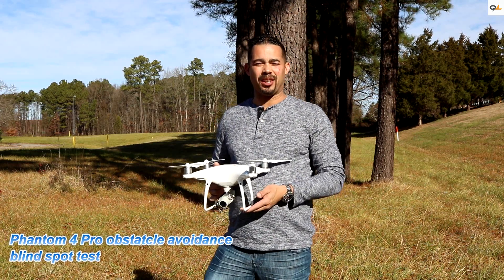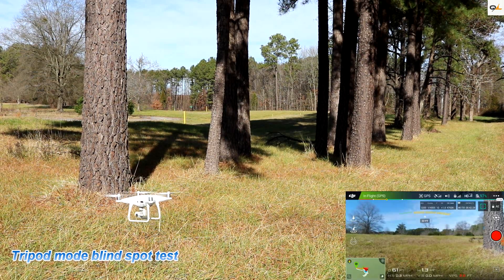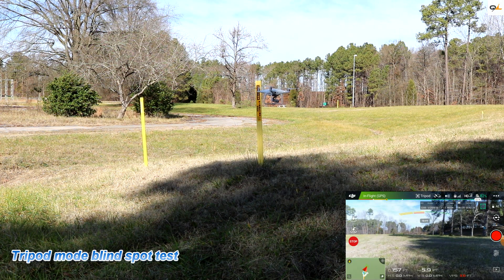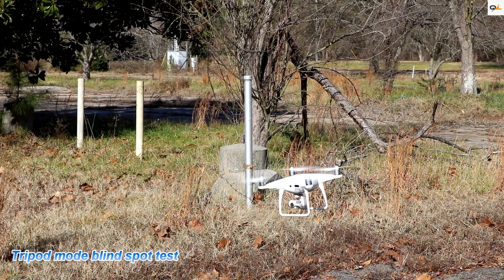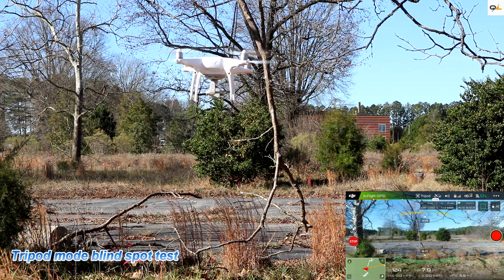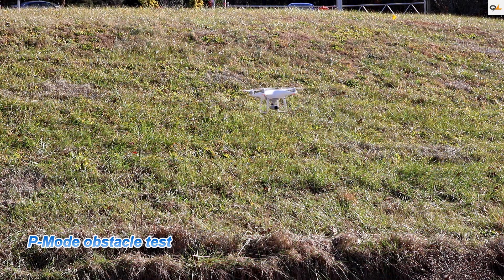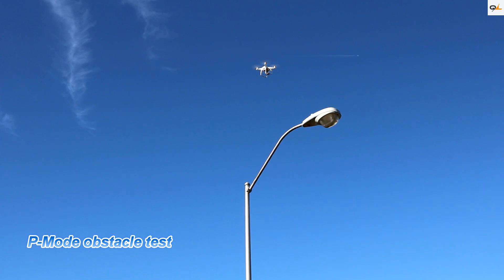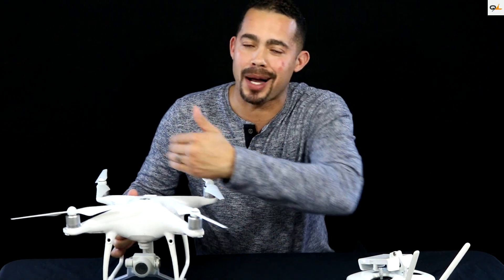Phantom 4 Pro obstacle avoidance blind spot test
Phantom 4 Pro obstacle avoidance blind spot test. We wil also be doing a test in P-Mode.